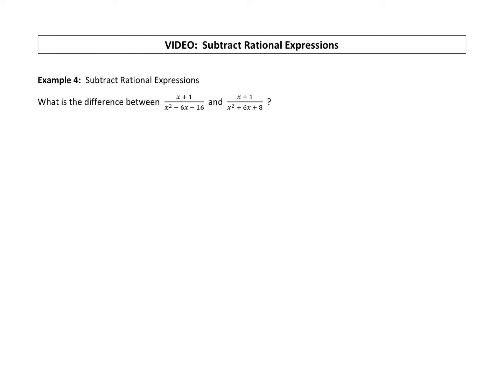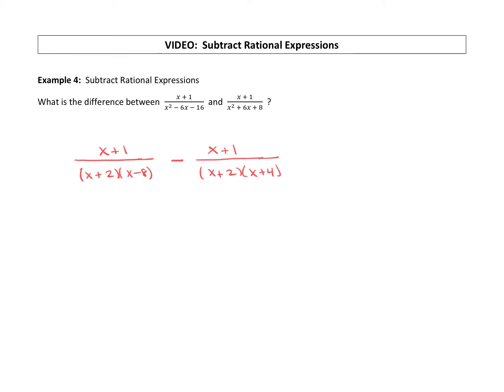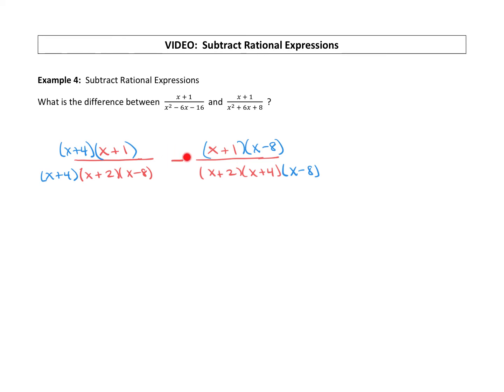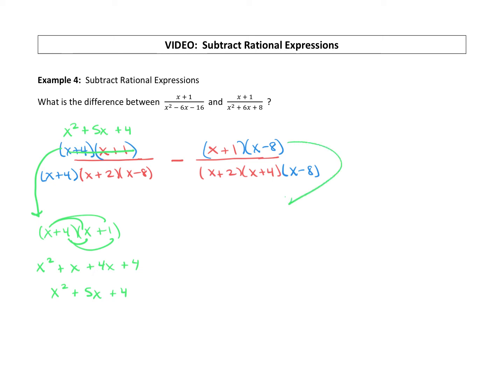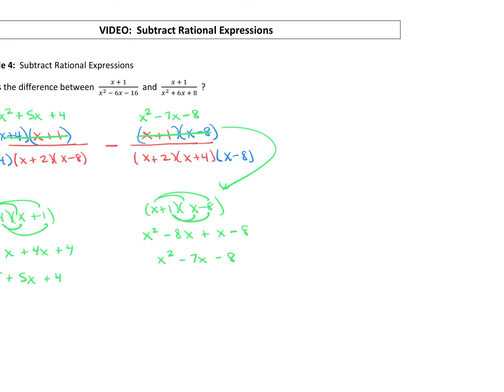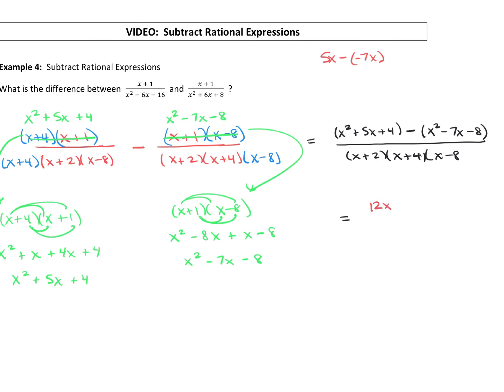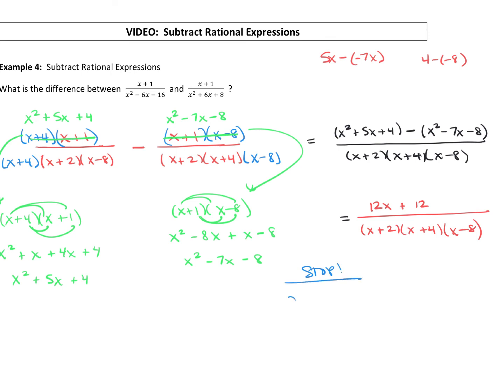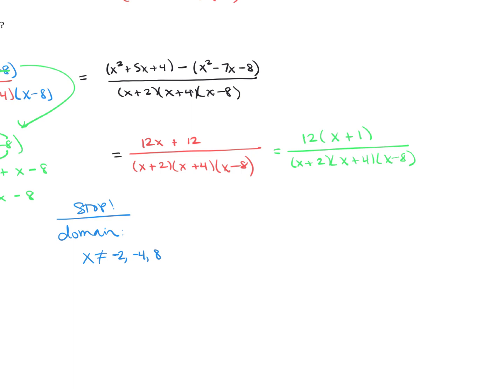Subtract Rational Expressions